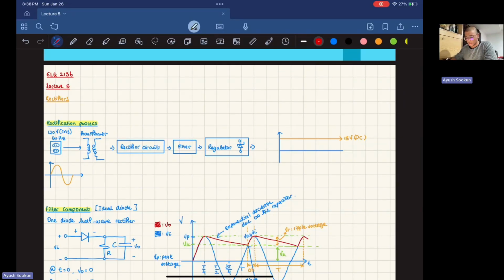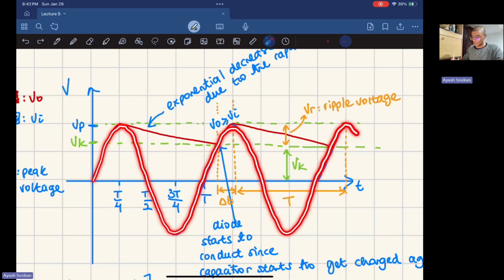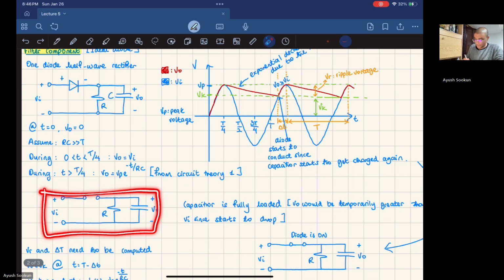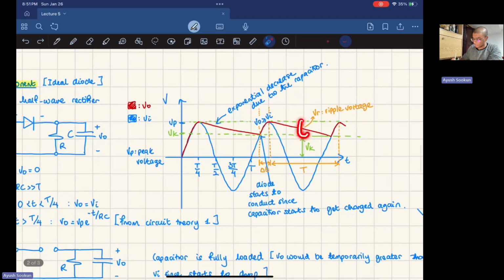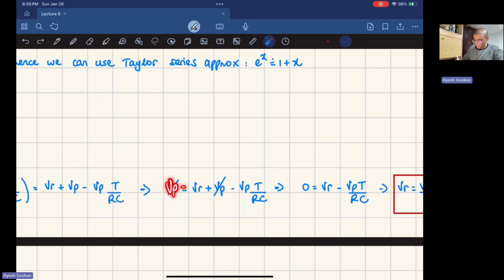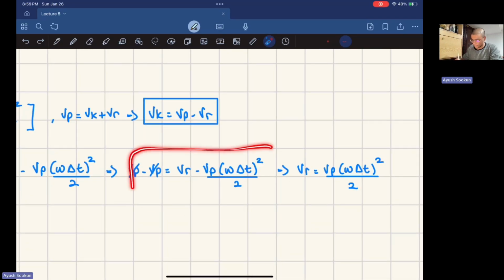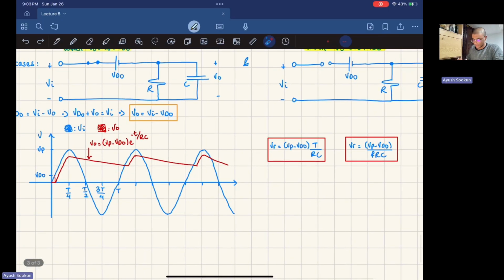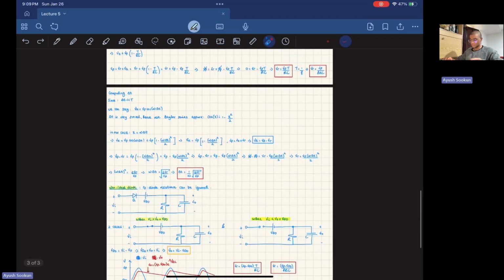Electronics 1 - Half wave rectifier - Lecture 5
In this video, you will learn about the half wave rectifier